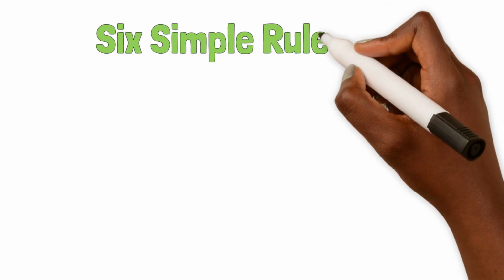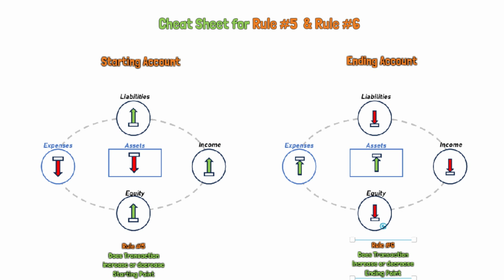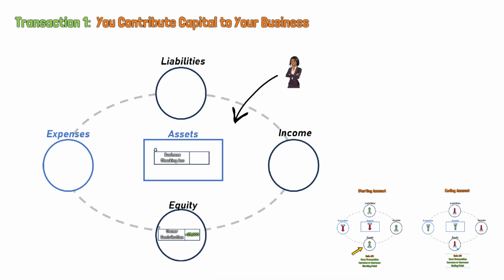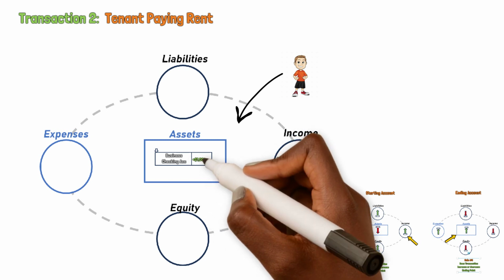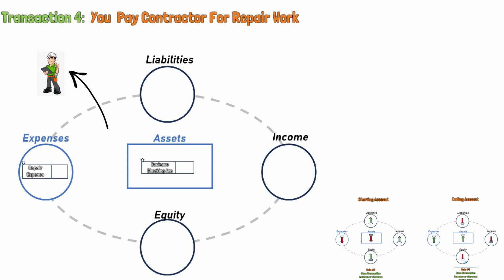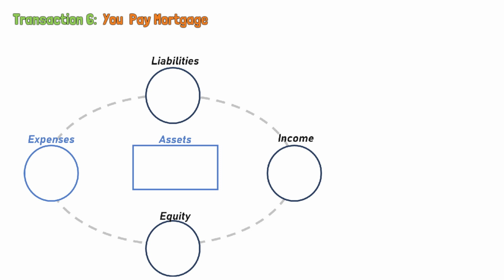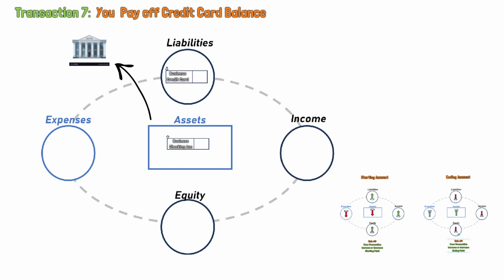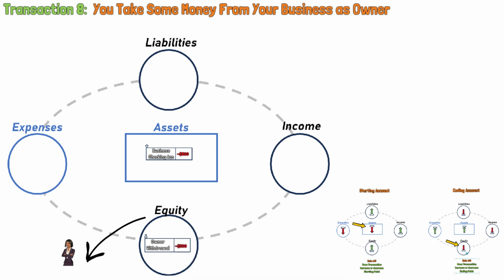Introduction to real estate bookkeeping part 6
Part 6 of series on real estate bookkeeping. One of the most boring, and yet important part of your business success story is understanding and staying on top of the financials of your business. So whether you are just getting started and doing your books by yourself, or you are experienced and paying someone to do your real estate business bookkeeping, you need to understand what they are doing. Understanding and keeping your books in order will be of tremendous help and make tax time a breeze. Better yet, talking to a bank when you are fund raising will also be very easy and even when you are looking to recruit investors. So whether you are still to buy your first house or are a seasoned investor, you will surely find these videos useful. Enjoy! and let us know what you think